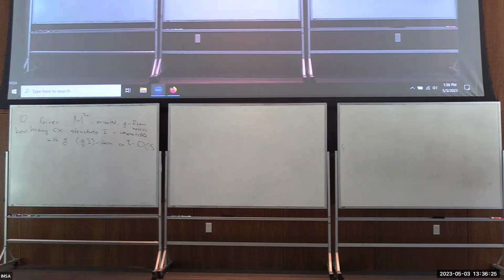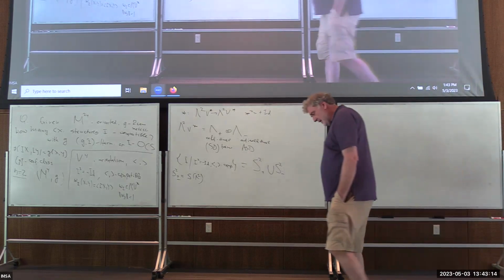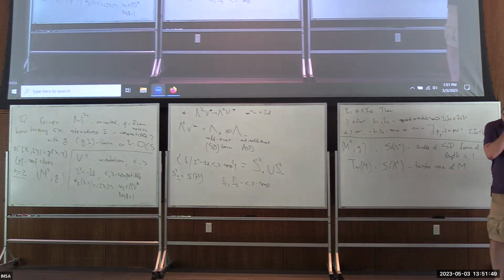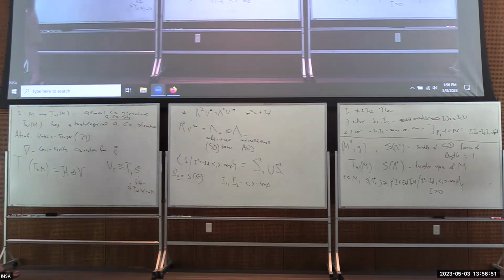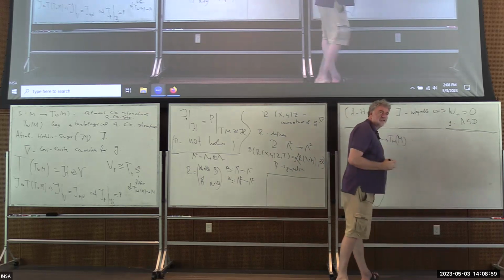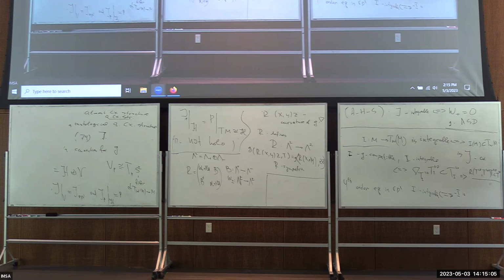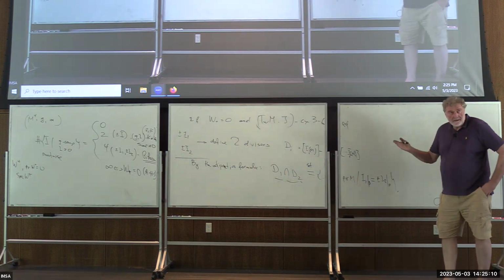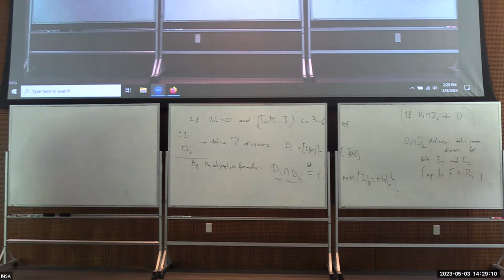Gueo Grantcharov, Florida International University: Introduction to generalized K\"ahler geometry I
We'll start with description of the equivalence between generalized K\"ahler and bihermitian structures and first focus on the main features in the dimension four. Then the results will be extended to higher dimensions. I'll explain the relations with holomorphic Poisson geometry and the analog of the standard K\"ahler properties like existence of local K\"ahler potential and stability under small deformations in the generalized setting.